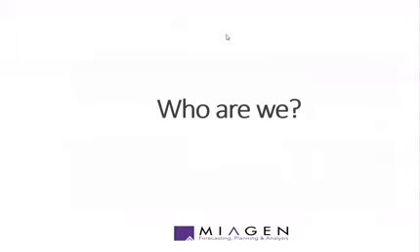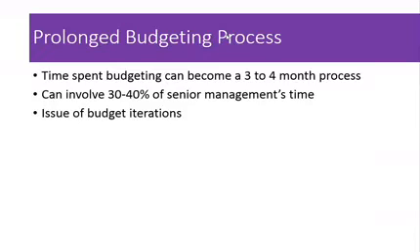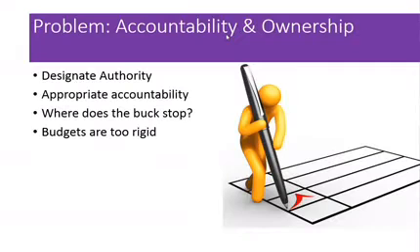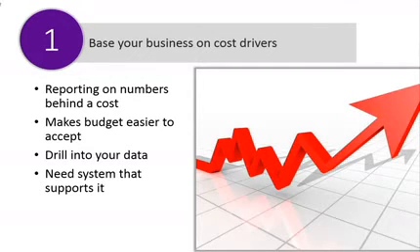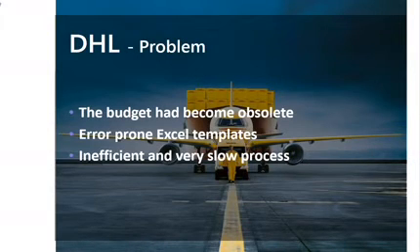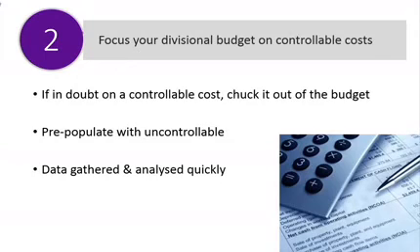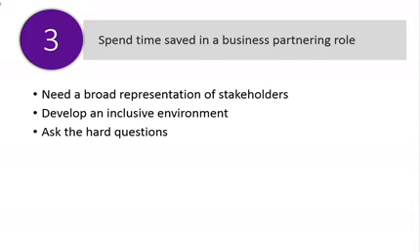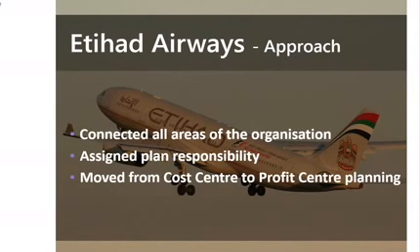Pre-Budget Preparation: 3 Top Tips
In this webinar you will discover how to:

Reduce the time and effort involved in budget preparation

Better prepare your budgets to reflect your corporate strategy

Focus your budgeting on Driver Based Planning